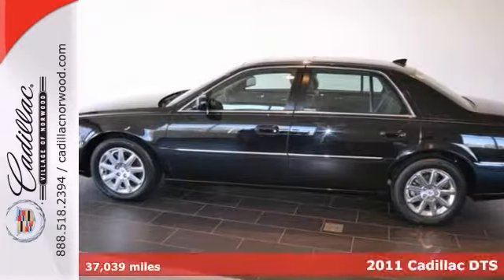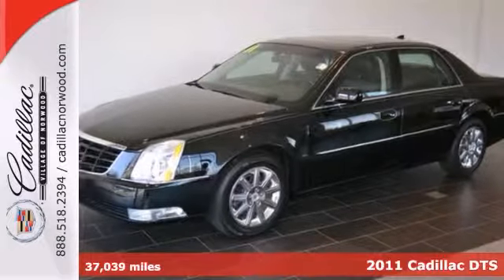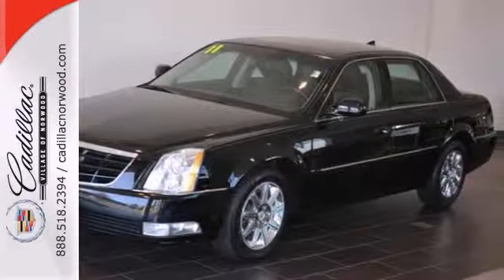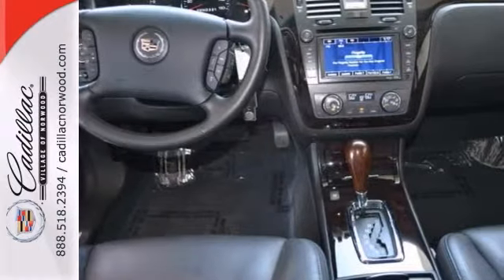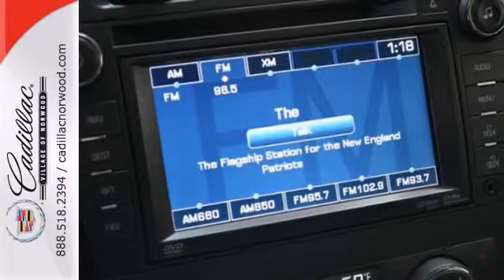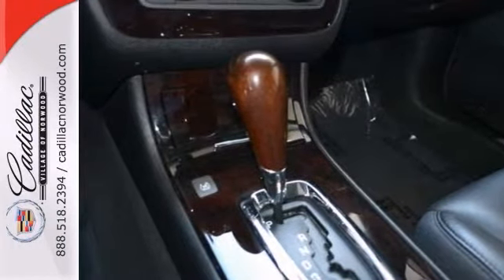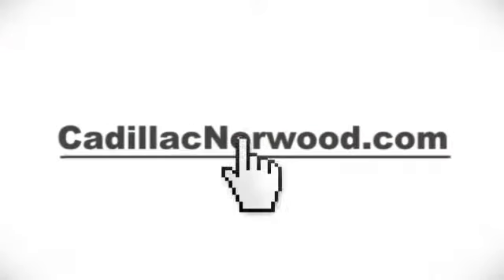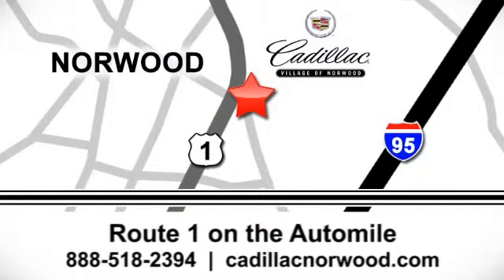2011 Cadillac DTS Norwood Boston, MA P079A - SOLD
Year: 2011
Make: Cadillac
Model: DTS
Trim: 4dr Sdn Premium Collection
Engine: 4.6 L 8 Cyl. Cyl.
Transmission: 4-Speed A/T
Color: BLACK RAVEN
Interior: EBONY
Mileage: 37039
Stock #: P079A
Just in! Be the talk of the town when you roll down the street in this charming 2011 Cadillac DTS. Don't let the drumming of road noise wear you down. Bask in the quiet comfort of the cabin of this DTS Premium Collection. This DTS is nicely equipped. Don't wait. Get your best deal today.

Address:
700 Providence Hwy